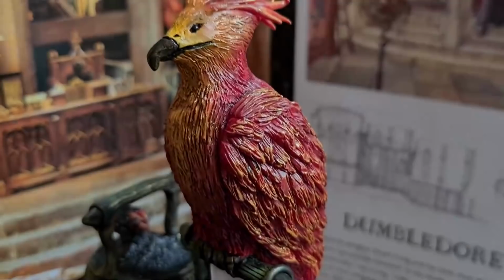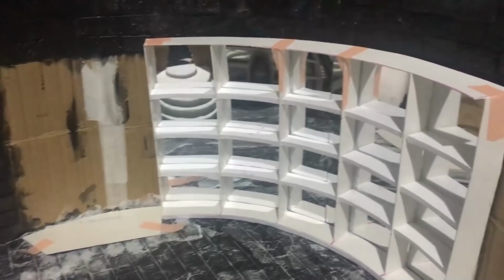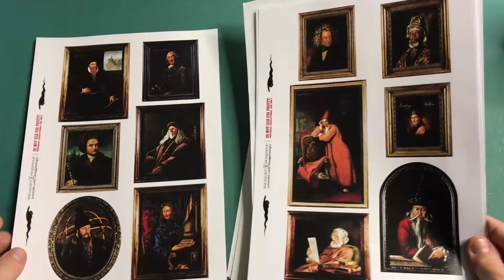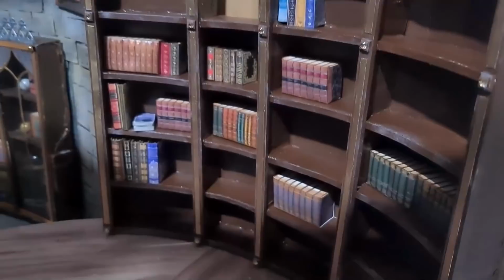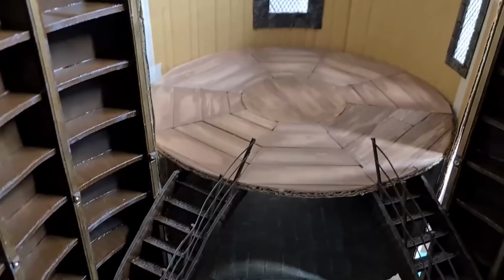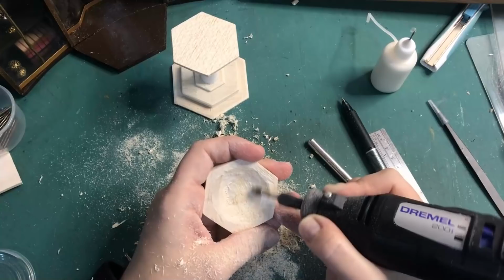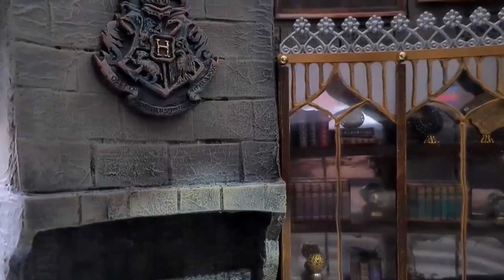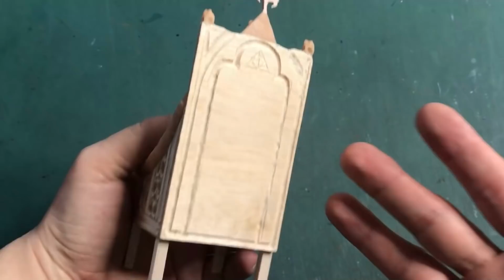The Grand Finale: Unveiling the Epic Secrets of Dumbledore's Office | Harry Potter miniature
Welcome to the grand finale of our journey into the mystical world of Dumbledore's Office! In this captivating video, we embark on an extraordinary adventure as we unveil the epic secrets hidden within the hallowed walls of Dumbledore's Office.

Prepare to be spellbound as we delve deep into the enigmatic realm of magic and mystery. From the ancient artifacts to the spellbinding books, every corner of this revered space holds a secret waiting to be discovered.

Join us as we unlock the hidden knowledge and reveal the untold stories behind the remarkable objects that adorn Dumbledore's Office. Witness the awe-inspiring power of the artifacts and unravel the secrets they hold, shedding light on the profound wisdom of the great wizard himself.

With each revelation, you'll be captivated by the intricate details and the rich history that surrounds these extraordinary objects. As we approach the grand finale, the anticipation builds, promising an unforgettable climax that will leave you in awe.

Don't miss out on this extraordinary adventure as we unveil the epic secrets of Dumbledore's Office. Join us on this enchanting journey and prepare to be amazed!

Materials used:
String lights
Craft foam
Mod podge
Fabritac glue
Acetate sheets
Seed beads
Balsa wood
Bigshot diecut machine

Music Intro:
Enchanted by Keys of Moon

Main theme music:
Absolution by Scott Buckley

Music Outro by Idyllic Raven